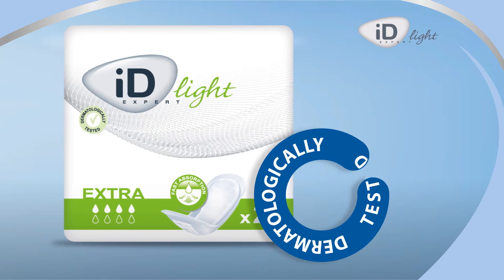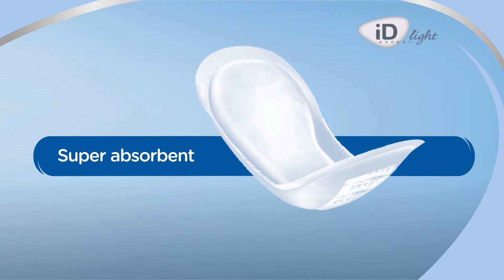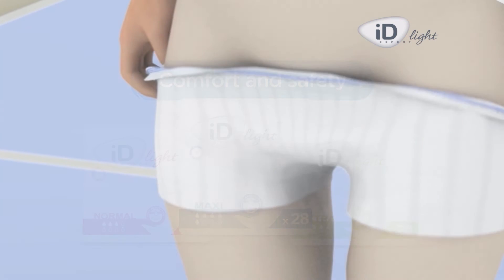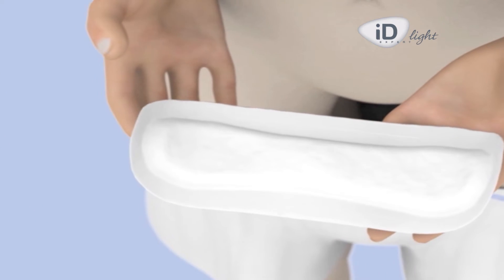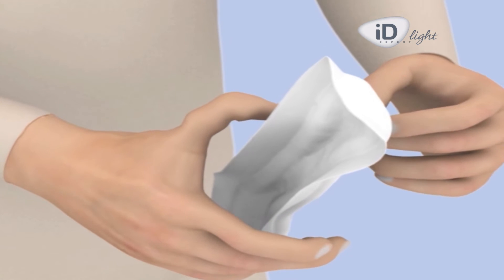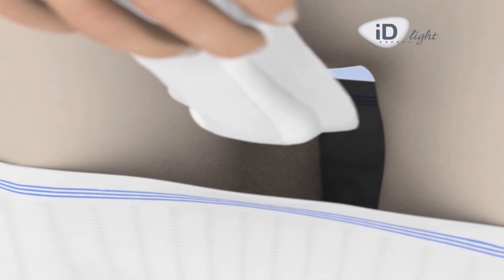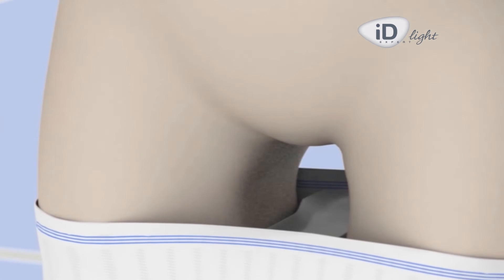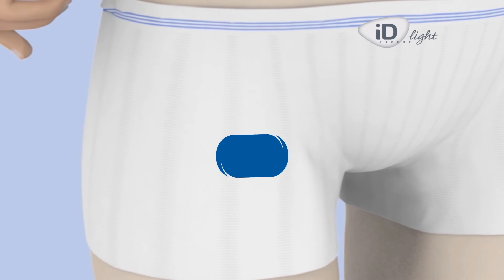iD Expert Light | Fitting Technique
At iD, we offer a wide range of solutions to fit any need, whatever autonomy, mobility or incontinence level you or your loved one has.

 Learn how to manage bladder weakness better with the iD Blog. From lifestyle tips, recipes, to product instructions and educational articles, we have you covered.